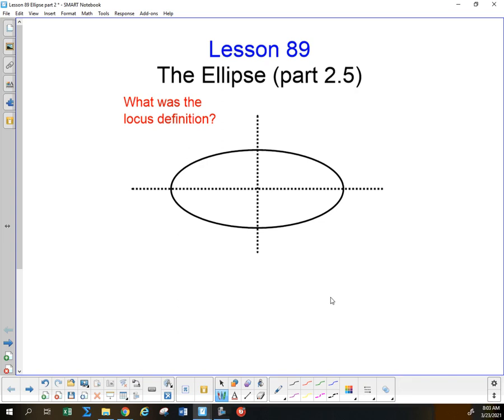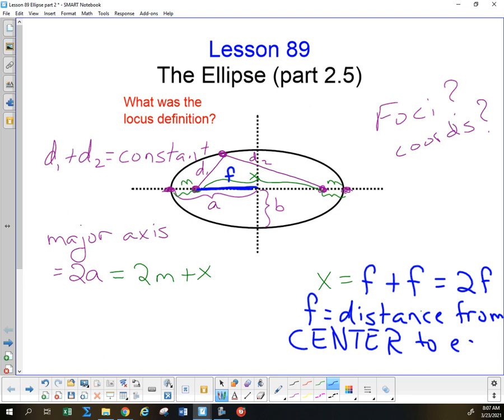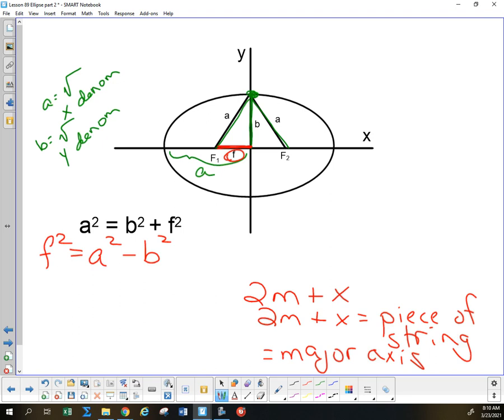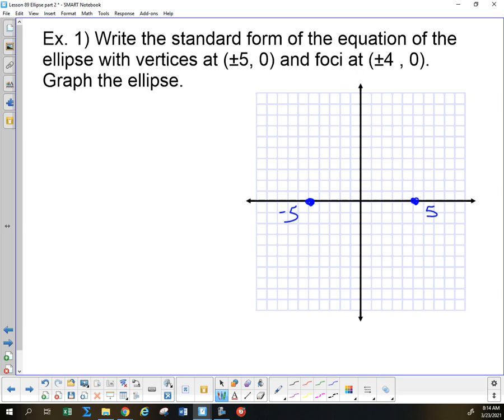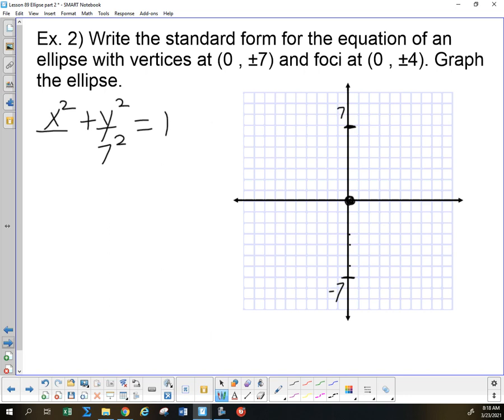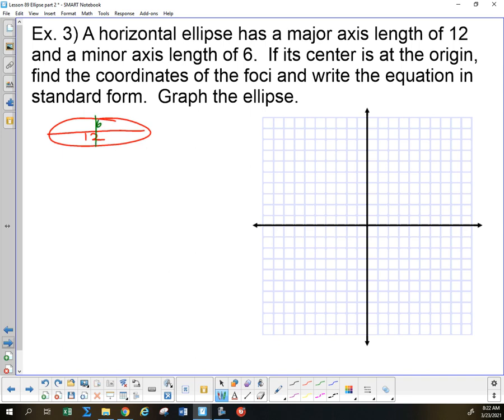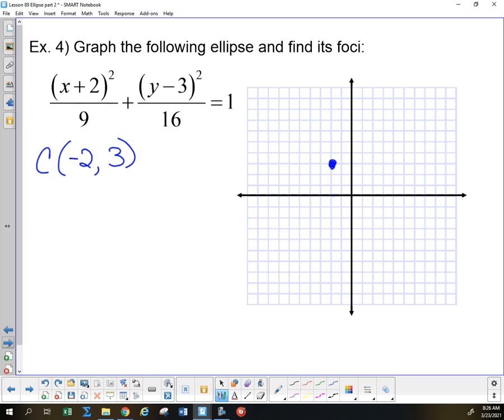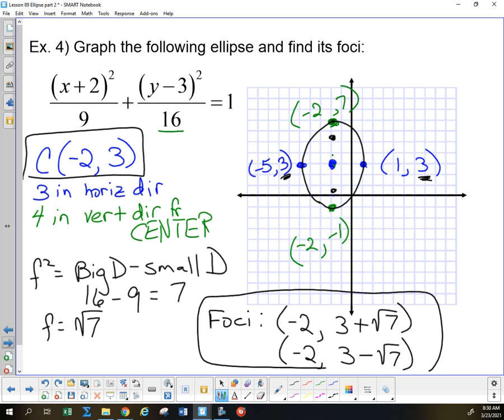Saxon Advanced Math Lesson 89 Foci of an ellipse